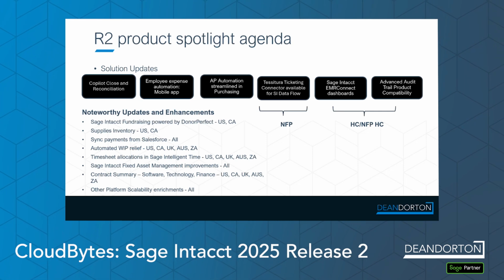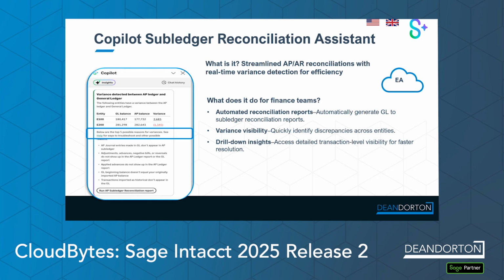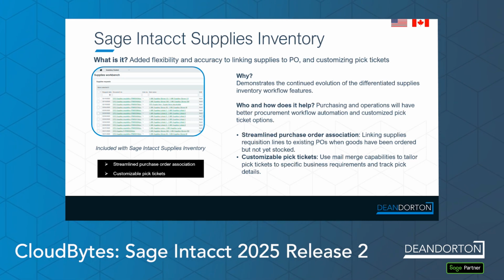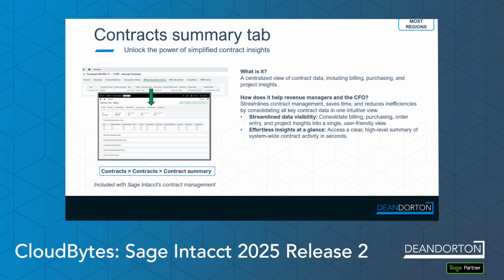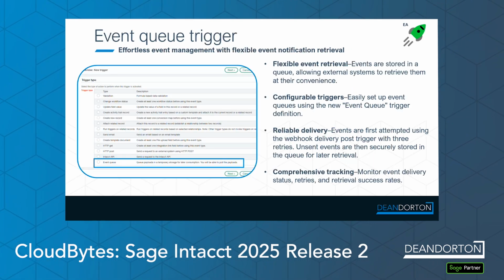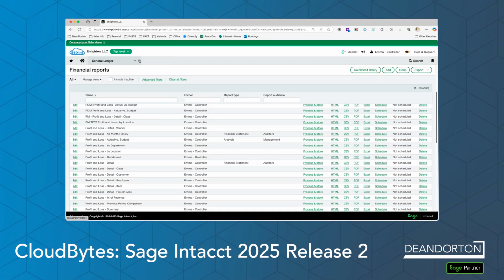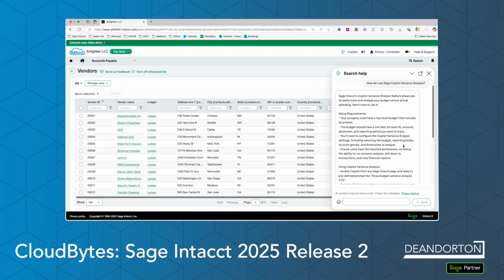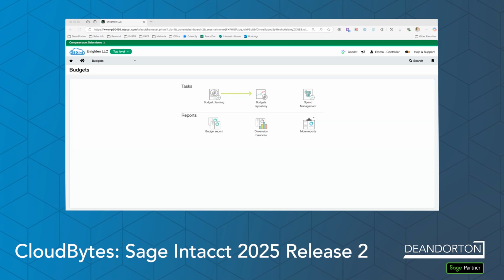CloudBytes: Sage Intacct 2025 Release 2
Want to know what’s new in Sage Intacct? During this webinar, we’ll walk through the second release of 2025. We’ll cover in-depth information about the news features and best practices to navigate around the new release. We will also have a live question and answer session with our Sage Intacct expert.